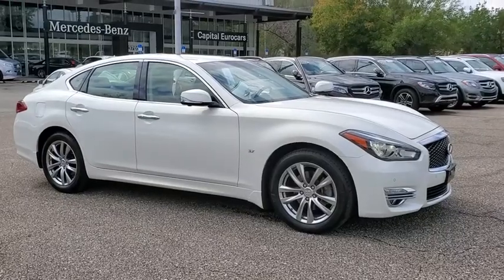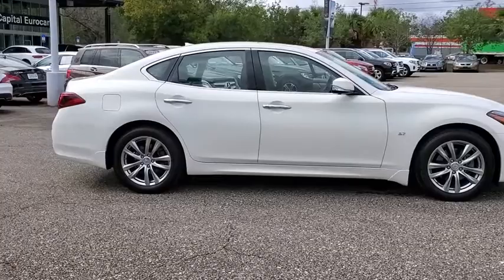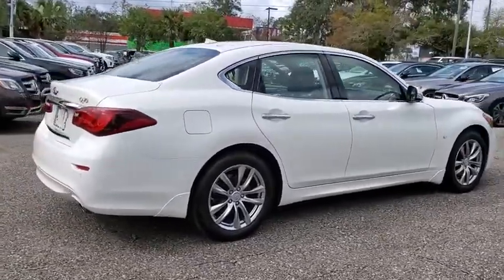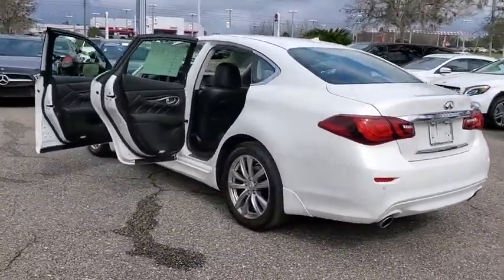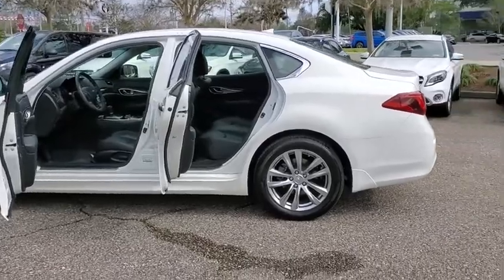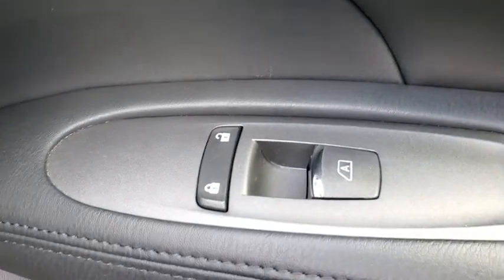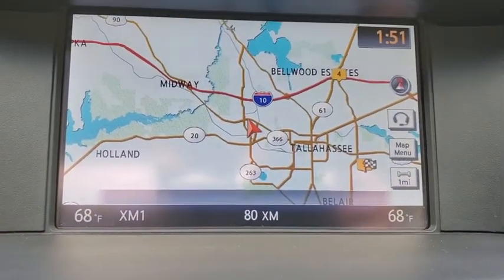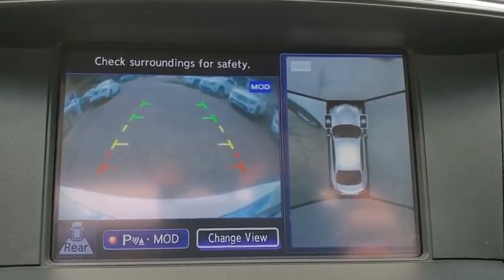2015 INFINITI Q70 FM542688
2015 INFINITI Q70 3.7 - Stock#: FM542688 - VIN#: JN1BY1AP0FM542688

Capital BMW
3701 W. Tennessee St

One Owner New BMW Trade Accident Free and Well Maintained. Includes WARRANTY up to 100000 MILES OR AS LONG AS YOU OWN IT. This 2015 INFINITI Q70 is finished in Moonlight White and trimmed inside with contrasting Black Leather. It features: Around View Monitor w/Moving Object Detection Bose 2-Channel 10 -Speaker Premium Audio System Climate-Controlled Front Seats Heated Steering Wheel INFINITI Connection System INFINITI Voice Recognition for Audio Leather Appointed Seat Trim Premium Package Radio: INFINITI Hard Drive Navigation System Rear Sonar System.Certification Program Details: **CAPITAL CONFIDENCE PLAN USED CAR GUARANTEECARFAX One-Owner. Clean CARFAX. Odometer is 24036 miles below market average! 18/26 City/Highway MPG Awards:* 2015 IIHS Top Safety Pick+ All prices plus sales tax tag and titling and dealer service fee of $899.95 which represents cost and profits to the selling dealer for items such as cleaning inspecting adjusting new vehicles and preparing documents related to the sale.
[U01] PREMIUM PACKAGE  -inc: Bose 2-Channel 10 -Speaker Premium Audio System  INFINITI Voice Recognition for Audio  navigation and vehicle information systems  Climate-Controlled Front Seats  Rear Sonar System  INFINITI Connection System Available safety  security and convenience service  Heated Steering Wheel  Around View Monitor w/Moving Object Detection  Radio: INFINITI Hard Drive Navigation System   8 VGA color touch-screen  XM NavTraffic w/Real-Time traffic information  XM Nav Weather reports and Bose streaming audio,MOONLIGHT WHITE,[E10] PEARL PAINT,[B92] SPLASH GUARDS,[N10] ILLUMINATED KICK PLATES,GRAPHITE  LEATHER APPOINTED SEAT TRIM,[L92] CARPETED TRUNK MAT/CARGO NET & FIRST AID KIT,GRAPHITE  LEATHERETTE SEAT TRIM,[Z66] ACTIVATION DISCLAIMER,[S55] LITERATURE KIT,Rear Wheel Drive,Power Steering,ABS,4-Wheel Disc Brakes,Brake Assist,Aluminum Wheels,Tires - Front Performance,Tires - Rear Performance,Temporary Spare Tire,Sun/Moonroof,Generic Sun/Moonroof,Heated Mirrors,Power Mirror(s),Integrated Turn Signal Mirrors,Power Folding Mirrors,Rear Defrost,Intermittent Wipers,Variable Speed Intermittent Wipers,Rain Sensing Wipers,Daytime Running Lights,Automatic Headlights,Fog Lamps,AM/FM Stereo,CD Player,Satellite Radio,MP3 Player,Auxiliary Audio Input,Requires Subscription,Steering Wheel Audio Controls,Bluetooth Connection,Power Driver Seat,Power Passenger Seat,Bucket Seats,Heated Front Seat(s),Driver Adjustable Lumbar,Passenger Adjustable Lumbar,Seat Memory,Pass-Through Rear Seat,Rear Bench Seat,Adjustable Steering Wheel,Trip Computer,Power Windows,Leather Steering Wheel,Keyless Entry,Power Door Locks,Keyless Start,Keyless Entry,Power Door Locks,Universal Garage Door Opener,Cruise Control,Climate Control,Multi-Zone A/C,A/C,Woodgrain Interior Trim,Premium Synthetic Seats,Auto-Dimming Rearview Mirror,Driver Vanity Mirror,Passenger Vanity Mirror,Driver Illuminated Vanity Mirror,Passenger Illuminated Visor Mirror,Floor Mats,Mirror Memory,Keyless Start,Power Windows,Power Door Locks,Trip Computer,Mirror Memory,Pass-Through Rear Seat,Security System,Engine Immobilizer,Traction Control,Stability Control,Traction Control,Front Side Air Bag,Tire Pressure Monitor,Driver Air Bag,Passenger Air Bag,Front Head Air Bag,Rear Head Air Bag,Passenger Air Bag Sensor,Child Safety Locks,Back-Up Camera